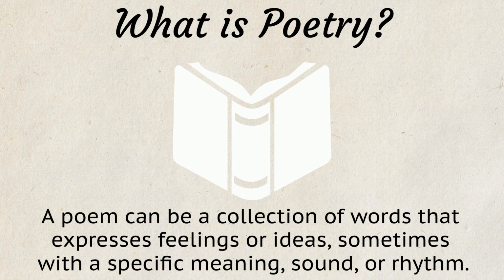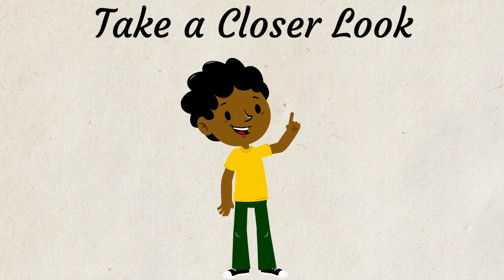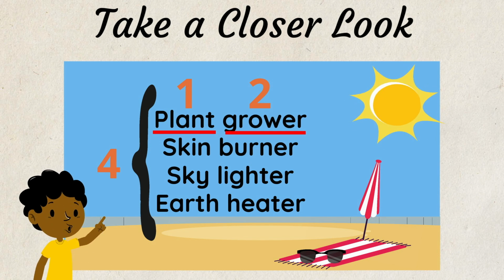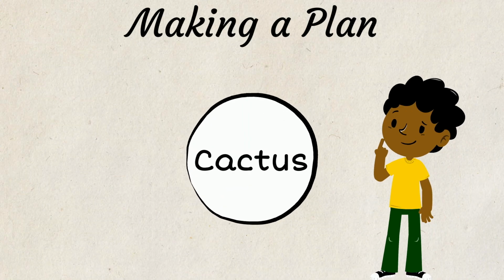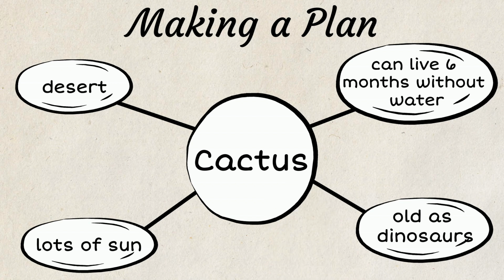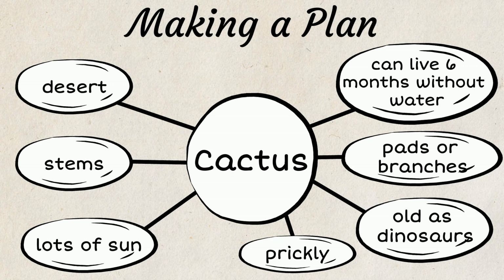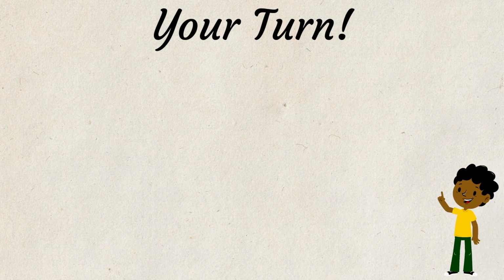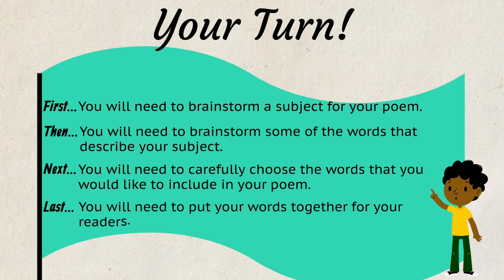✏️ How to Write a Kenning Poem | Poetry Writing for Kids and Beginners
So, you know what poetry is. Great! But, have you ever wondered what a Kenning Poem is? This video is called Writing a Kenning Poem and is Topic 4 of the series Poetry Writing for Kids. In this video you will learn what a Kenning poem is, the elements of Kenning poetry, and the structure of a Kenning poem. Watch this video to learn how you can write a Kenning poem from start to finish!

This video is part of the 13-part Poetry Writing for Kids series for Grades K-5. You will learn what poetry writing is, why authors write poems, the elements of poetry, and how to identify the different forms of poetry. Let's get started!

This video resource can be used for a Poetry Writing curriculum in grades K-5.

👋 Thank you for visiting Ms. Dorismond's Virtual Corner, where you can find Educational Tools Made Simple!